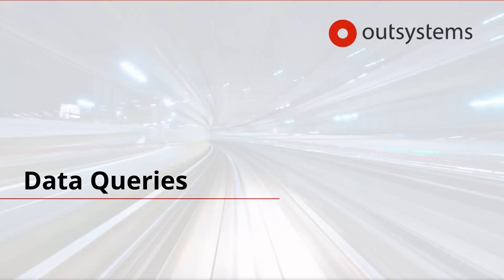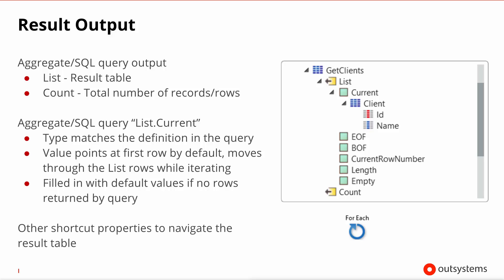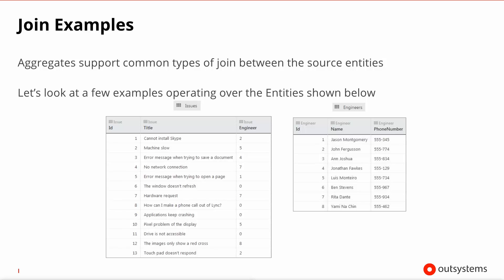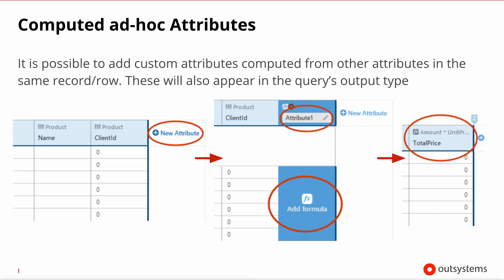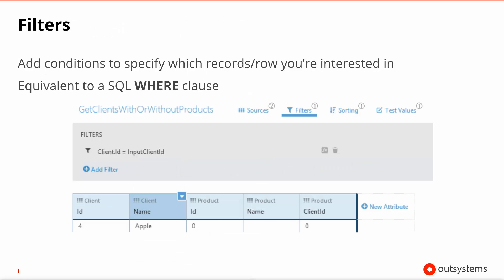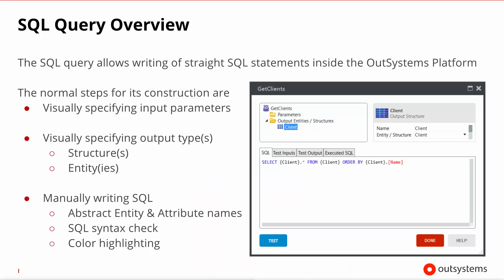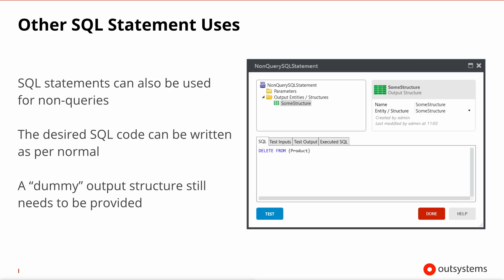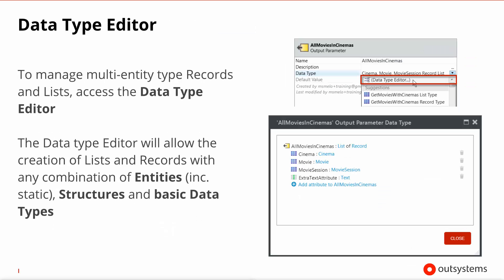11 Data Queries